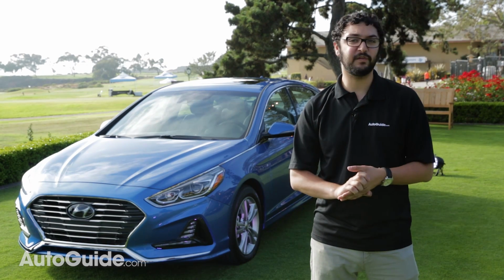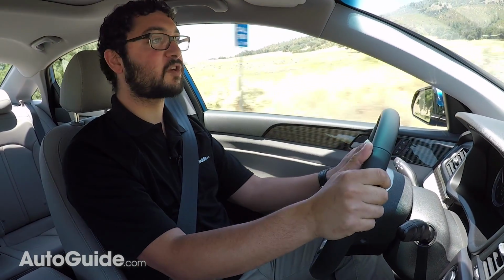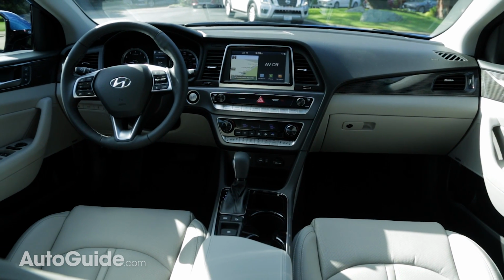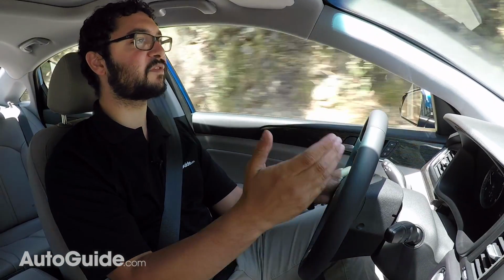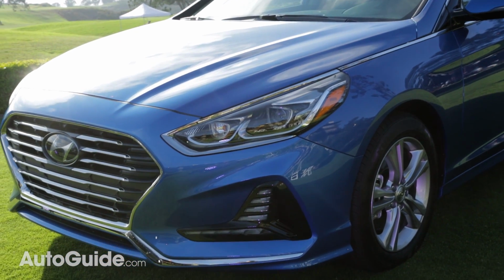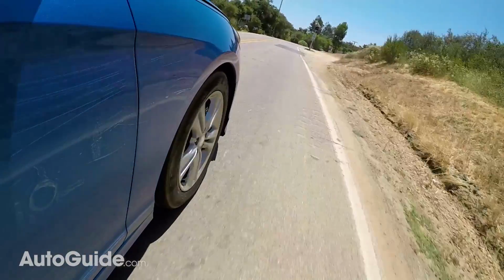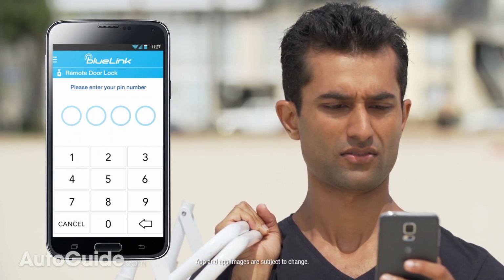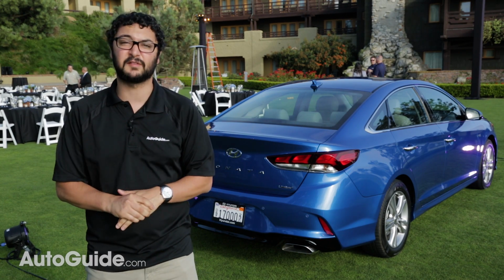2018 Hyundai Sonata Review | First Drive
The Hyundai Sonata has always been an attractive alternative to cars like the Toyota Camry and Honda Accord, but sales of the Korean midsizer (and most sedans for that matter) have kind of plateaued. That’s probably due to the popularity of crossovers, but Hyundai isn’t yet giving up on its sedan. The brand has refreshed the Sonata with a new look, under the hood tweaks, and a bunch of new equipment.